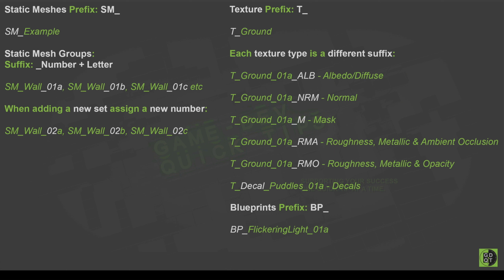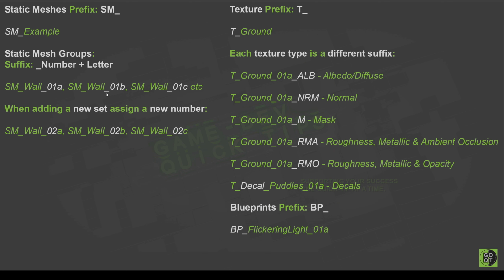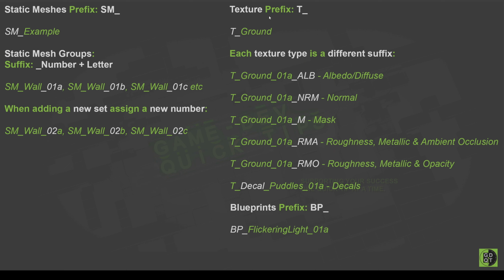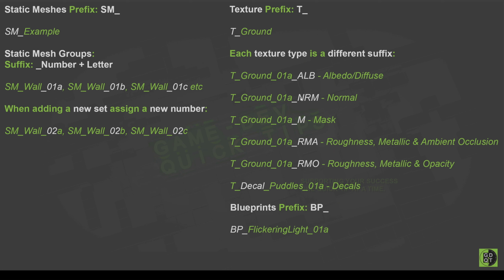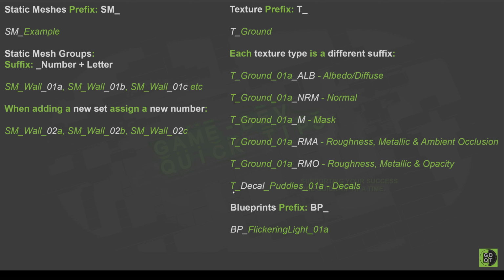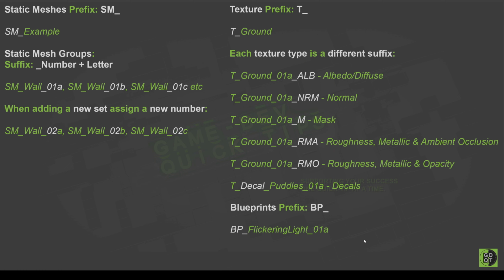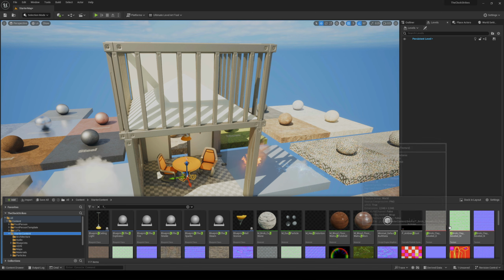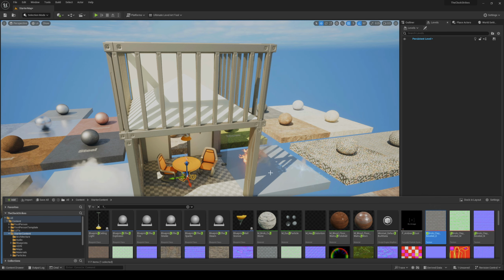Unreal Engine 5 - Naming Conventions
In this video I go over naming conventions to help organise your projects better, enjoy!